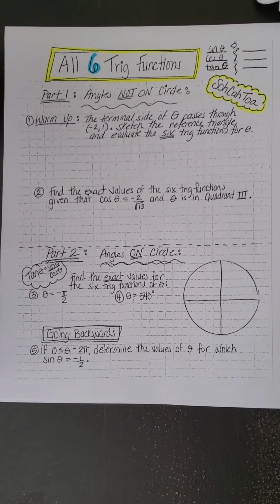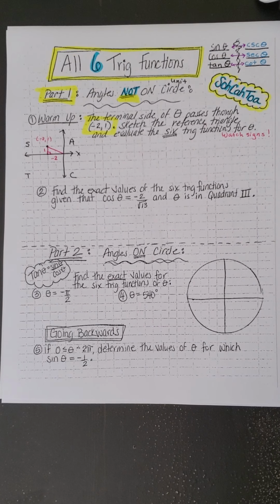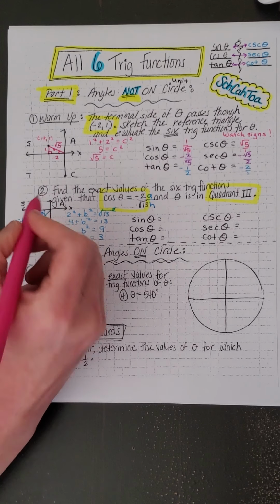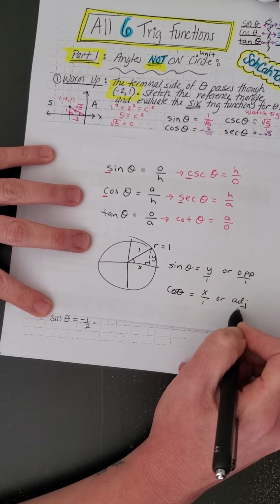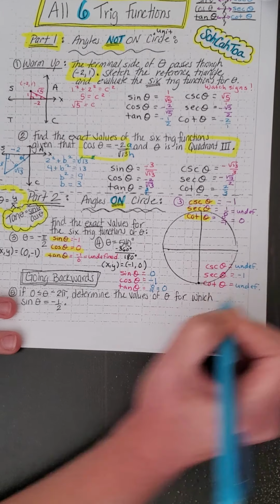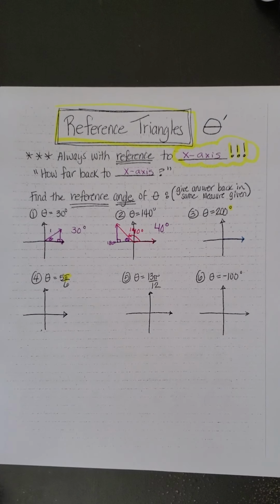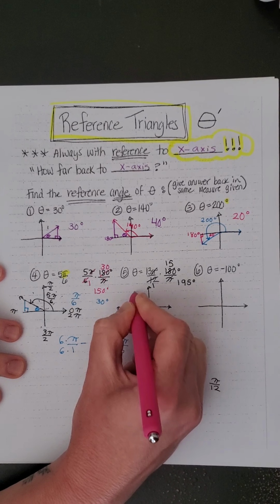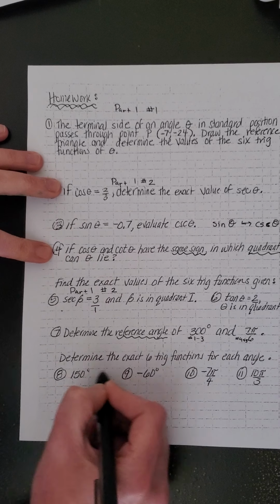Math III Notes All 6 Trig Functions part(1)